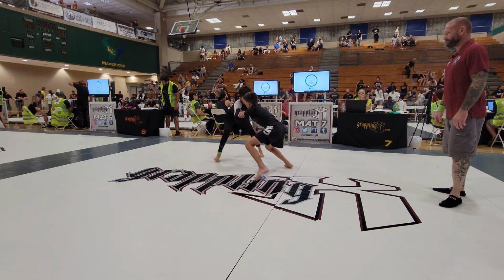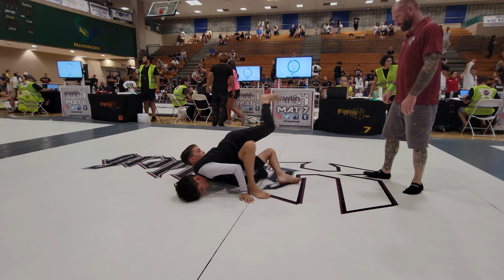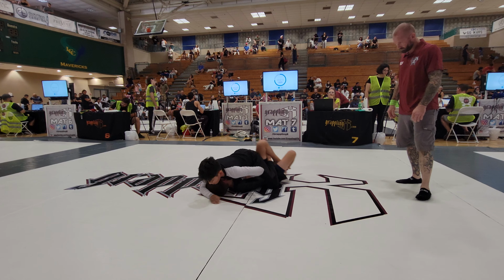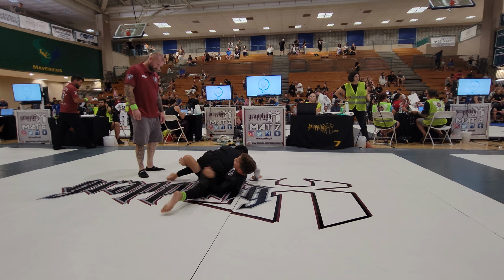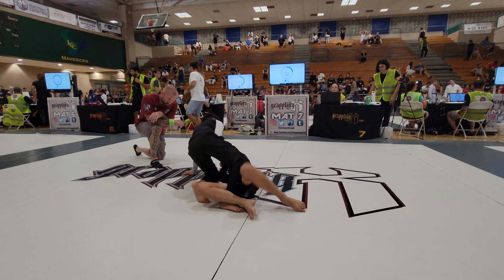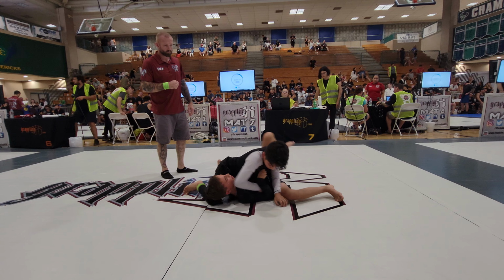GrapplingX Carlsbad 8-14-22 | Nicholas vs Yellowbelt 2 of 2